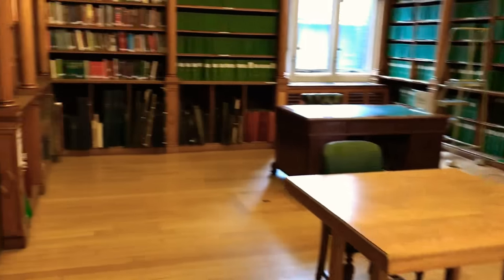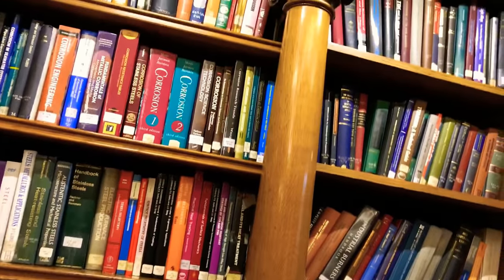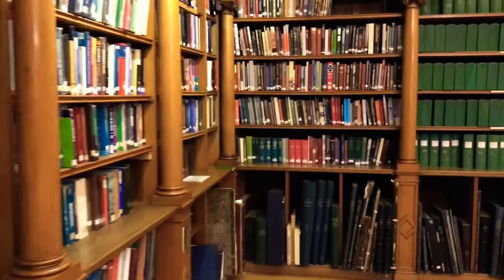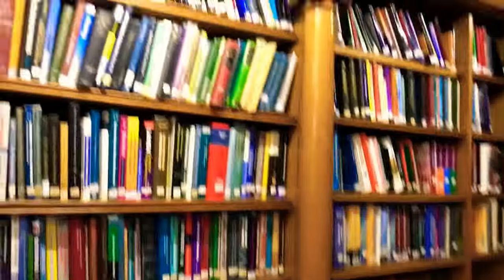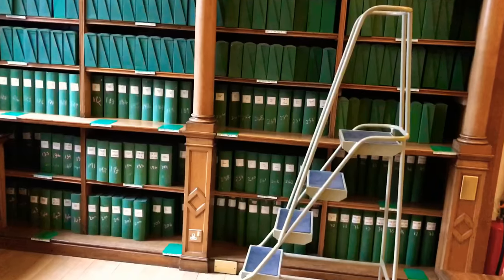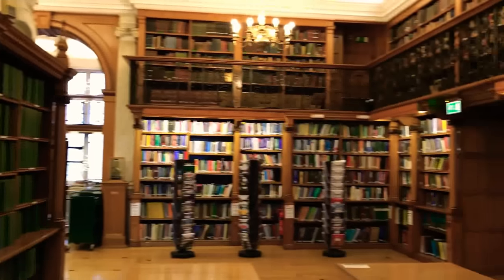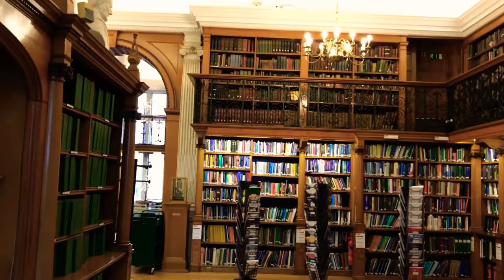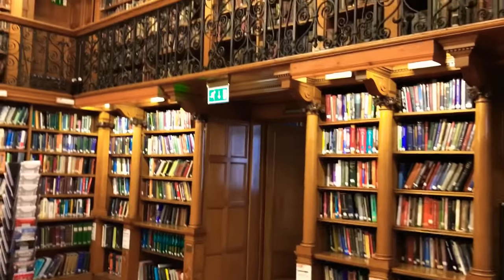Vijay Aerospace visits Institution of Mechanical Engineers(IMechE) HQ in London !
I along with my friend Satya visited the Institution of Mechanical Engineers Headquarter in London - 1 Birdcage Walk . It’s easily walkable from Victoria Coach Station and situated very near to the Buckingham Palace.

We met Dr.Colin Brown who is the Engineering Director of IMechE. He was very welcoming and gave us a good amount of time even though he had back to back meetings . He showed us the building. We discussed about the promotion of Aerospace Engineering amongst the Young Engineering Community and school children as well. I also discussed with him the vision of my YouTube Channel which was taken positively .

The library hosts some amazing series of books and more books are being planned to be put in the collection.

To know more about IMechE , please visit their website